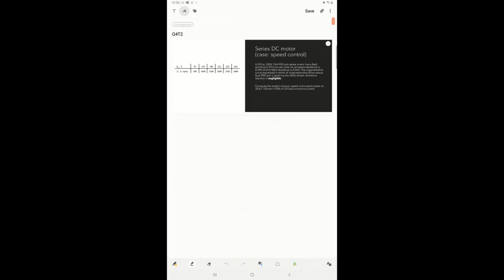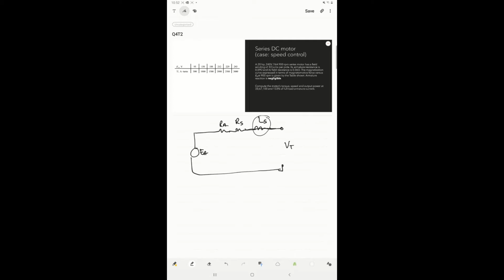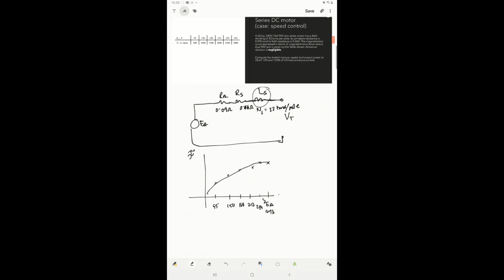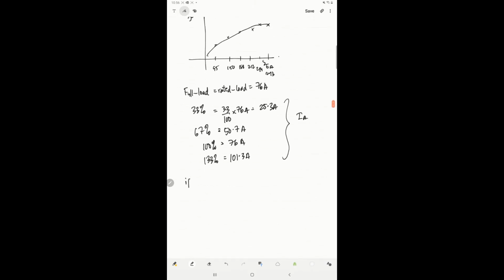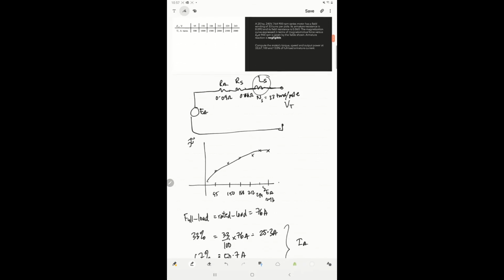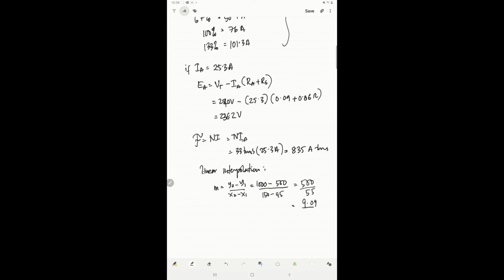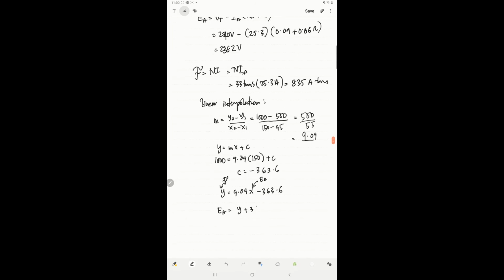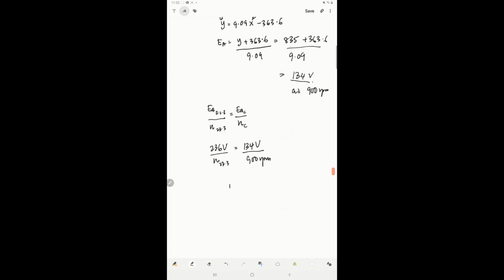EMS Tutorial: Question 4 Part 1